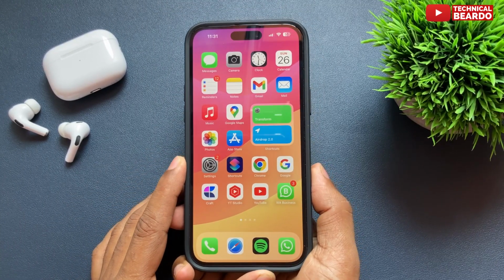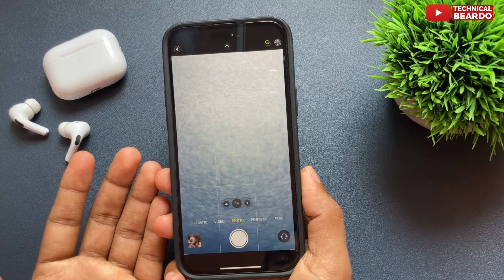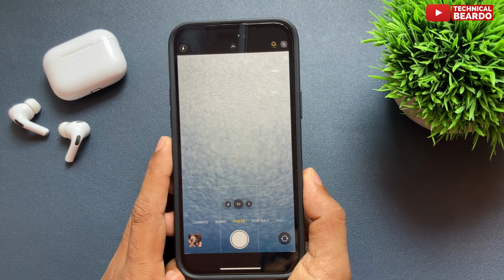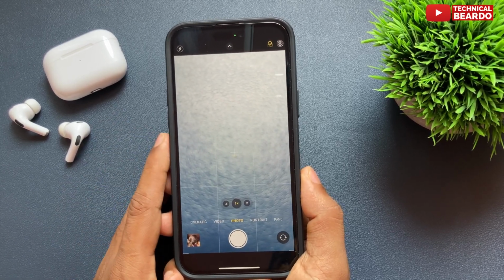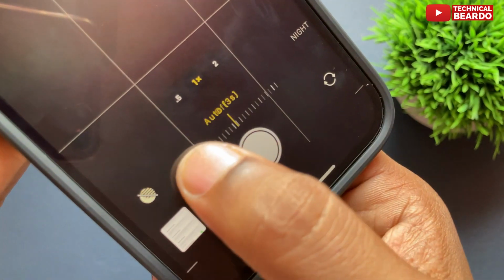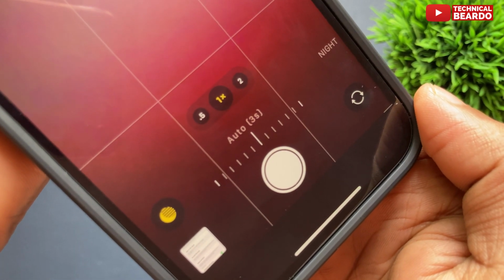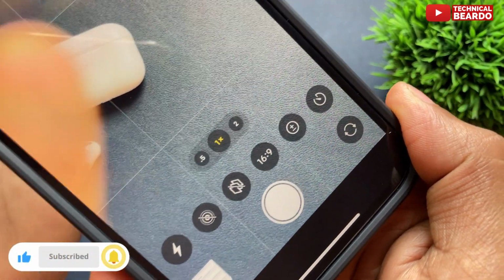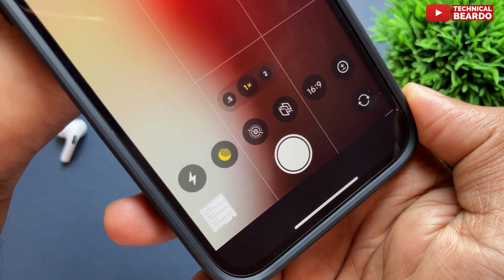How to Enable Night Mode for Camera on iPhone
Want to take stunning photos at night or in low-light conditions with your iPhone? In this video, we’ll guide you step-by-step on how to enable the Night Mode feature on your iPhone camera. Whether you’re capturing city lights, starry skies, or candle-lit moments, Night Mode ensures your pictures are sharp, bright, and full of detail. Perfect for anyone looking to improve their iPhone photography skills, this quick tutorial will help you unlock the true potential of your iPhone camera.

Night photography has never been easier! With just a few simple tweaks, you’ll master how to capture professional-looking photos even in challenging lighting. Watch the entire video to learn tips and tricks for optimizing Night Mode and see the difference it makes in your photos. Don’t miss out on this must-know feature for iPhone users!

 • night photography on iPhone.

Watch these iPhone-Related videos as well:
How to Clear iCloud Storage: youtu.be/zPih2ck3Mrc
iPhone Call trick: youtu.be/RK96dn3DrzQ
Get Live voicemail on iPhone: youtu.be/ozLrRLhLMks
Sideloading apps on iPhone: youtu.be/WpG0CwRWDCw